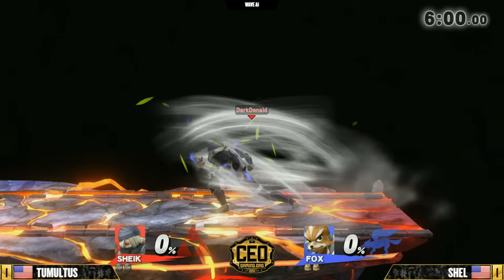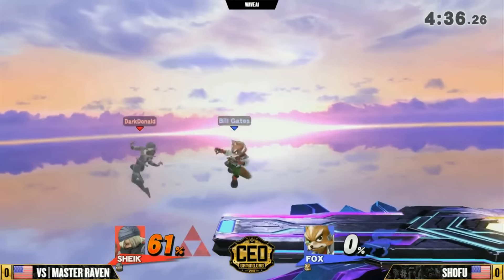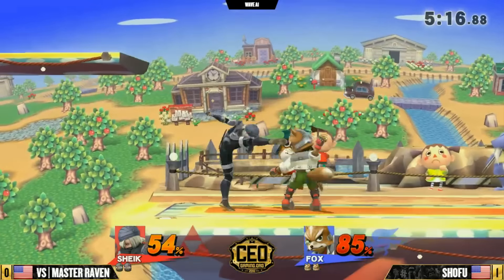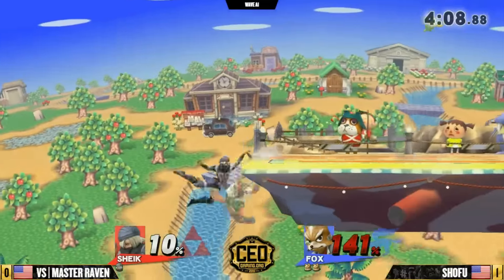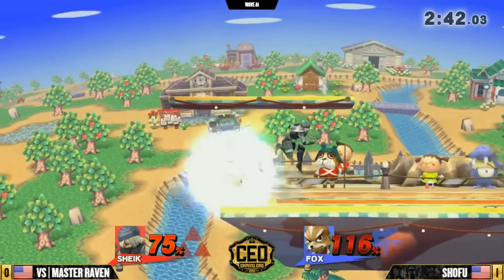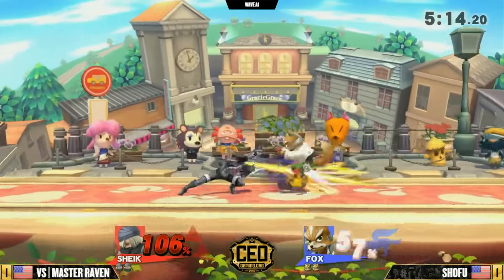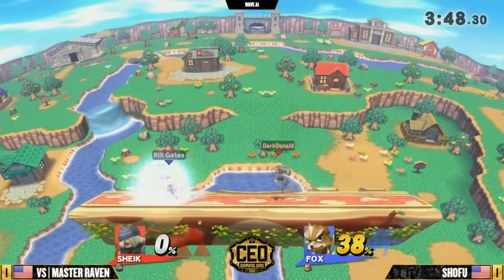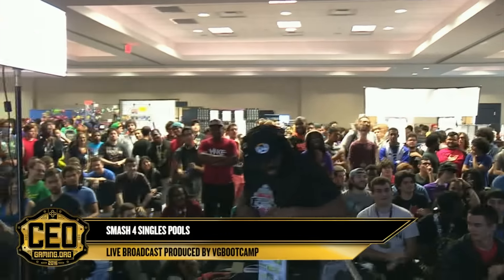CEO2016 SSB4 - VS MASTER RAVEN vs SHOFU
Be sure to check out if you're ever in the Orlando area as our host for this years CEO2016 event.

And If You Love Fighting Games New And Old Then Check Out My Friends At Hagaishi TV who took the time to upload all of these matches on our channel.!